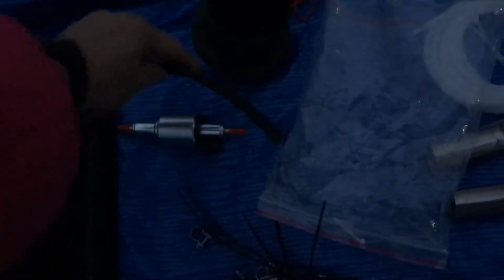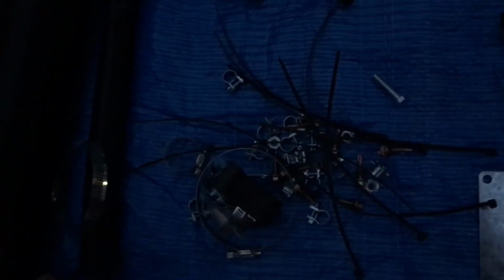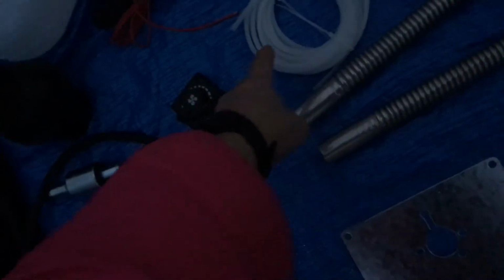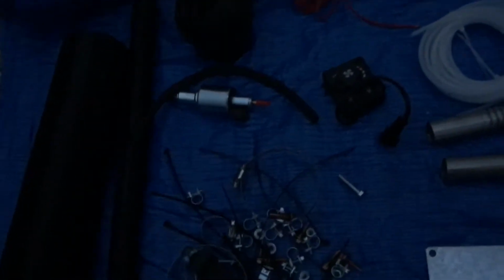Building a winter hot tent using Diesel heater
Building a winter camping TP tent which i intend to heat with a cheap Chinese Diesel heater. This isa work in progress, especially the assembly of the heater. For half the price if a tent  wood stove i can heat my tent without having to lug and store wood, it takes much less fuel to keep it comfortable, and i can cook with small portable heaters, which wont  be in my sleeping space. I can also  leave the tent heat on when not in, so tent is comfy and water and canned food doesnt freeze.
We will see how this goes.